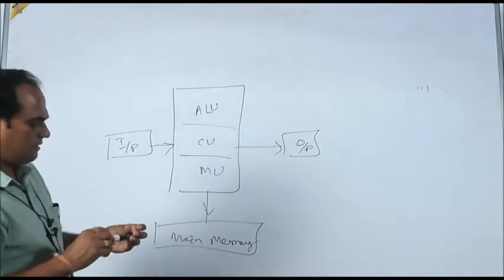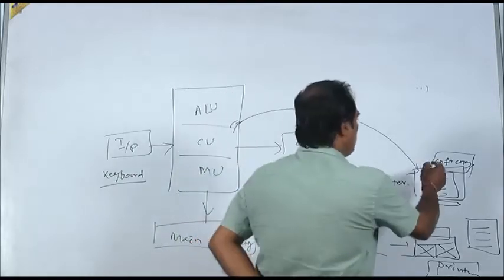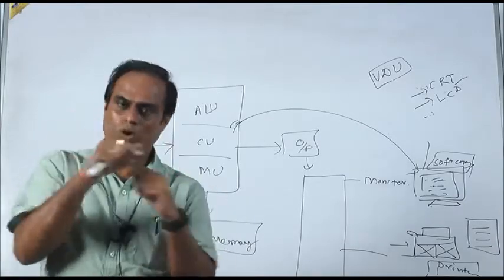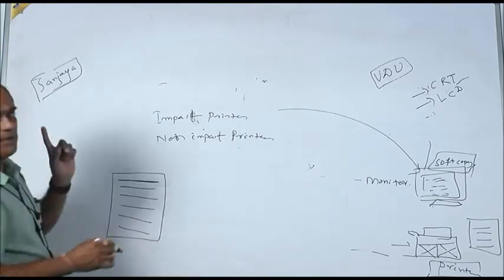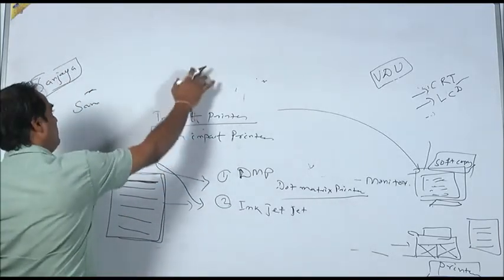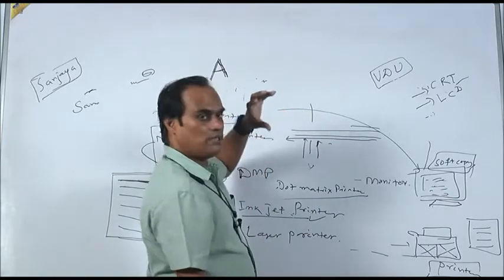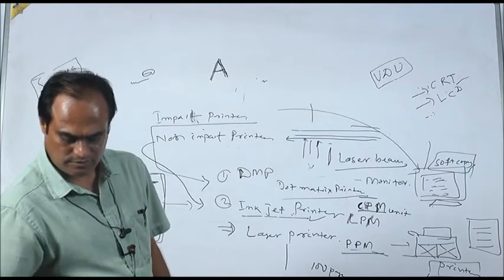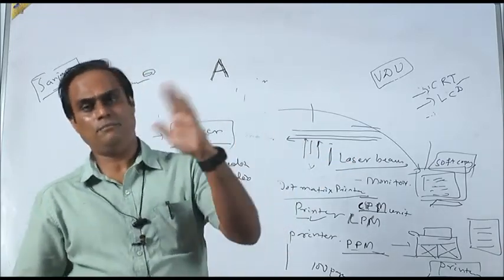Class XI IT Unit I 1.3